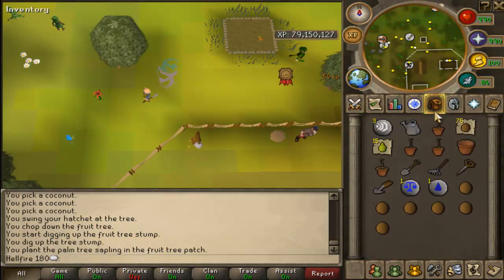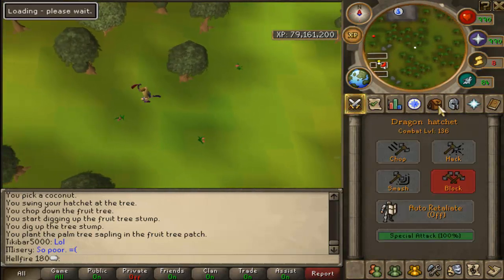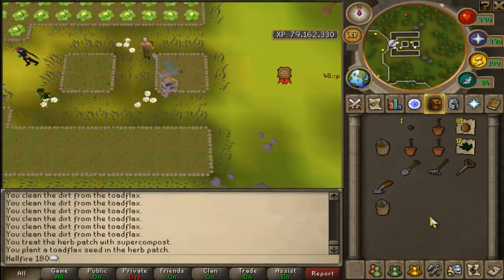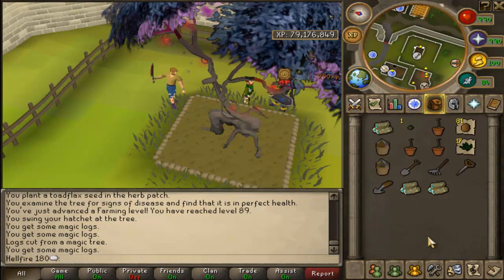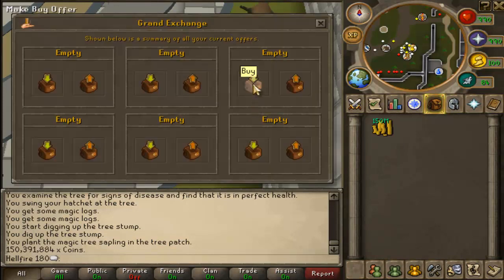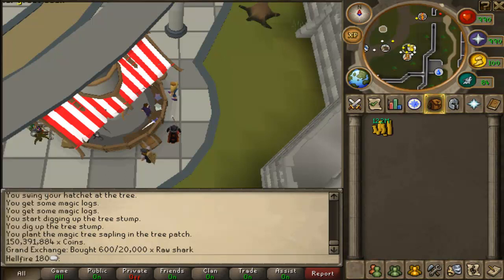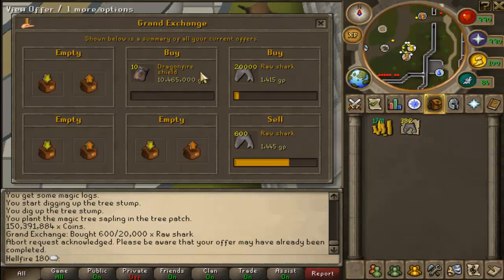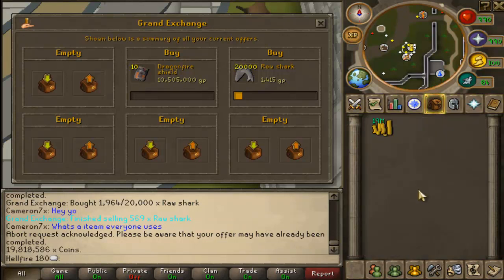Oh, Hello There - !Quick! Flip Merching "Guide"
Make sure to leave a comment about Derek uploading videos or not.